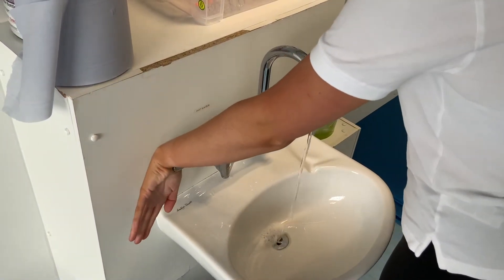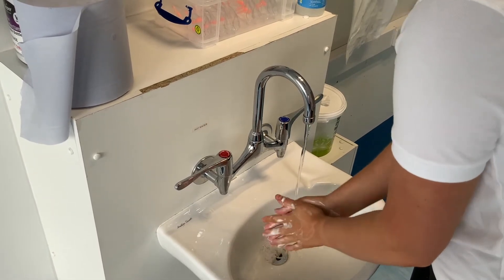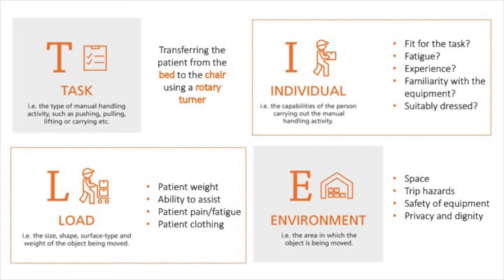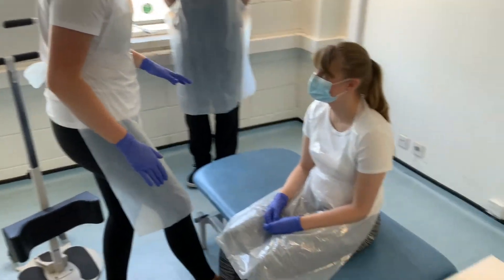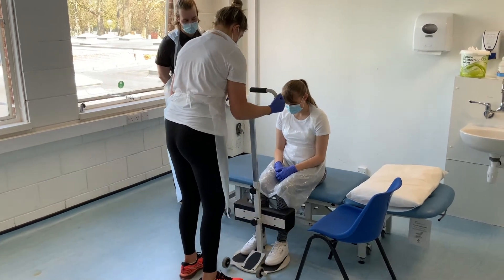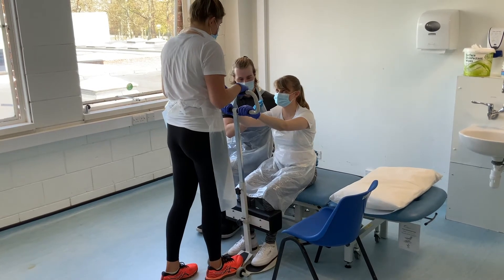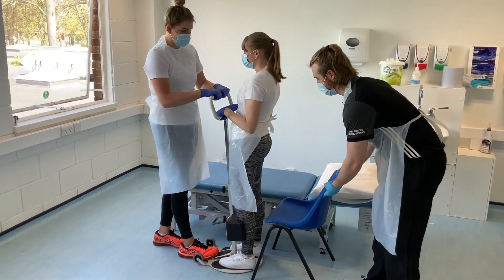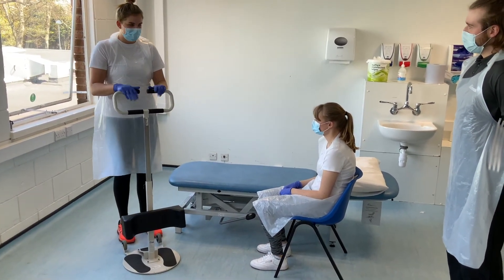Moving a patient using a rotary turner from a bed to a chair - MSc Physiotherapy portfolio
MSc physiotherapy (pre-registration) portfolio. Moving and handling - Moving a patient using a rotary turner (Samhall turner)